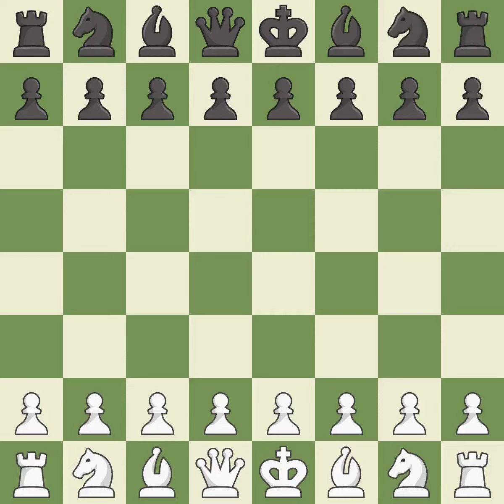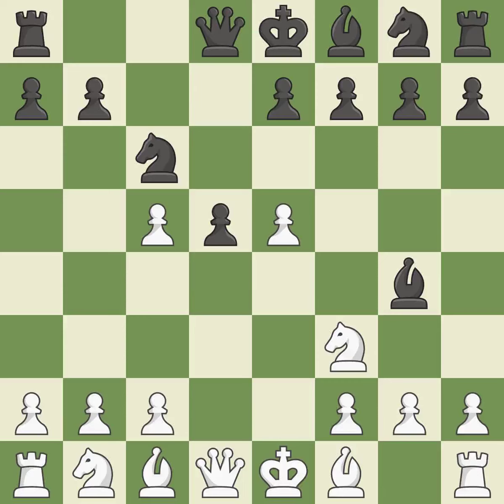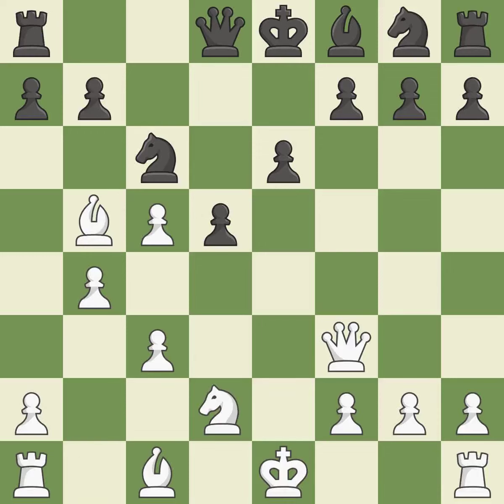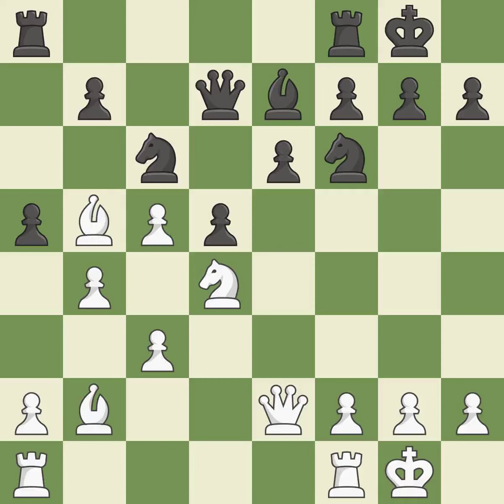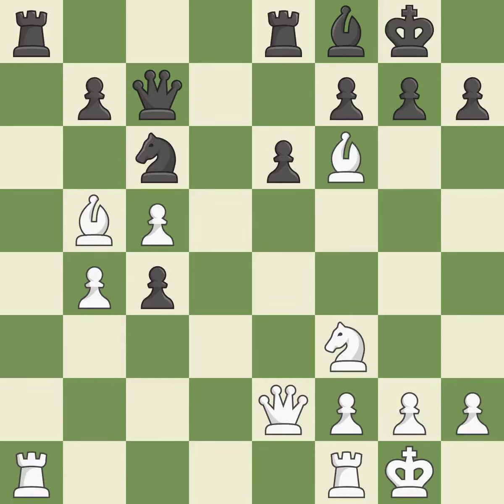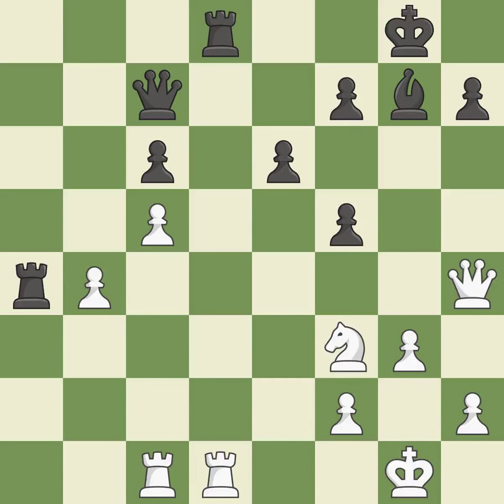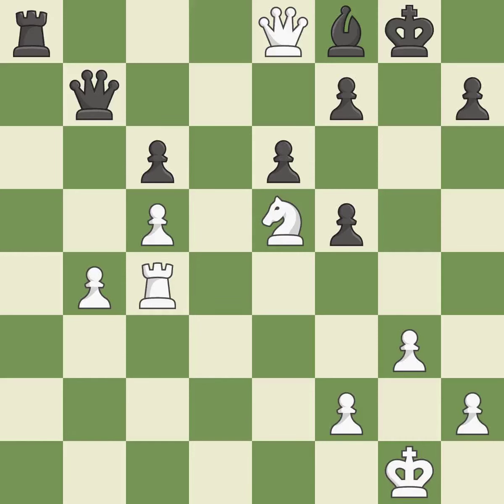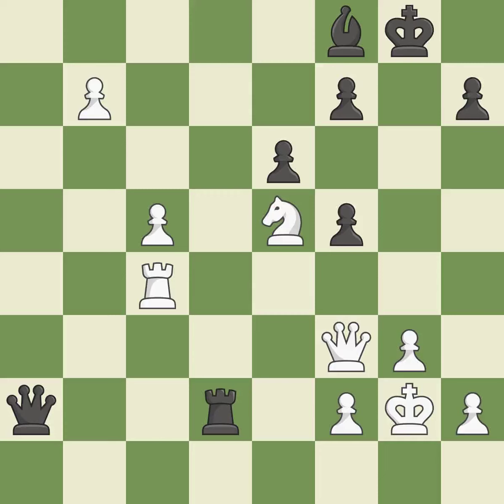White Jones, G., Black Lalic, S.,Caro-Kann Defense: Advance, Botvinnik-Carls Defense, 4.dxc5 Nc6, E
Caro-Kann Defense: Advance, Botvinnik-Carls Defense, 4.dxc5 Nc6, Event 98th ch-GBR, Site Sheffield ENG, Date 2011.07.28, Round 4.4, White Jones, G., Black Lalic, S., Result 1-0, ECO B12, WhiteElo 2606, BlackElo 2277, PlyCount 75, EventDate 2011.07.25, EventRounds 11, EventCountry ENG, Source Mark Crowther, SourceDate 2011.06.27, WhiteTeam United States, BlackTeam Israel, WhiteTeamCountry USA, BlackTeamCountry ISR